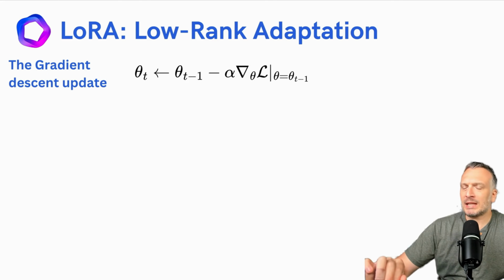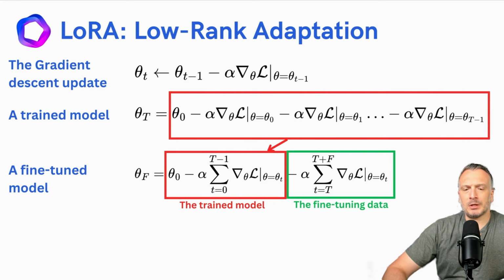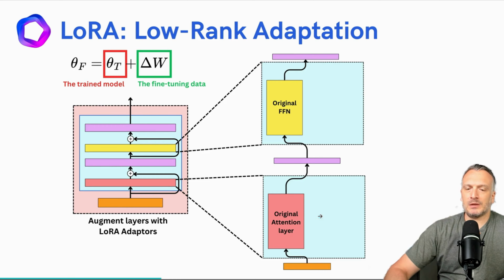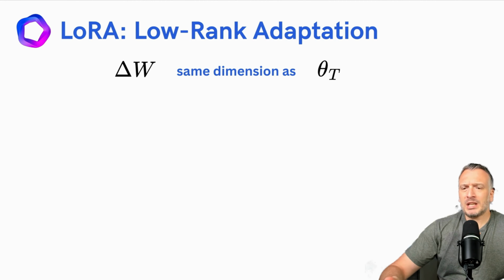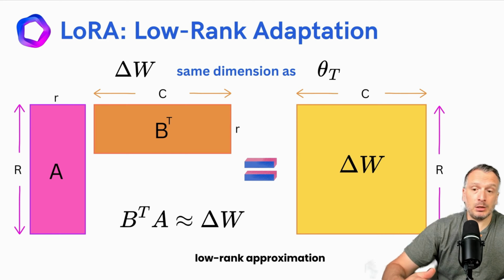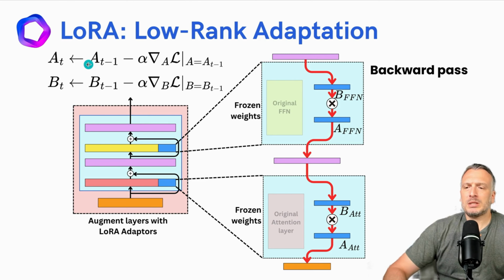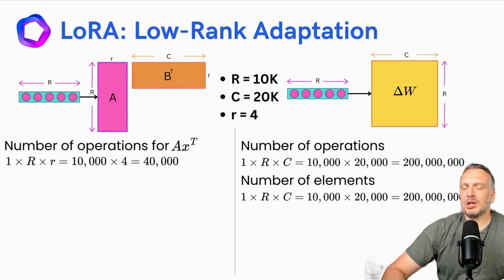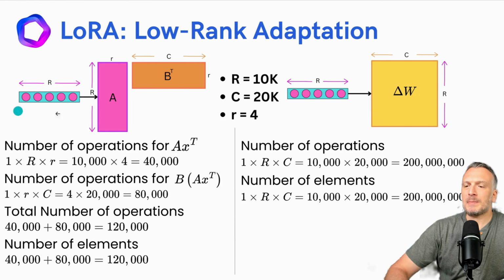Understanding How LoRA Adapters Work!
LoRA Adapters are, to me, one of the smartest strategies used in Machine Learning in recent years! LoRA came as a very natural strategy for fine-tuning models. In my opinion, if you want to work with large language models, knowing how to fine-tune models is one of the most important skills to have these days as a machine learning engineer.

So, let me show you the mathematical foundation for those LoRa adapters, why they are useful, and how they are used. Let's get into it